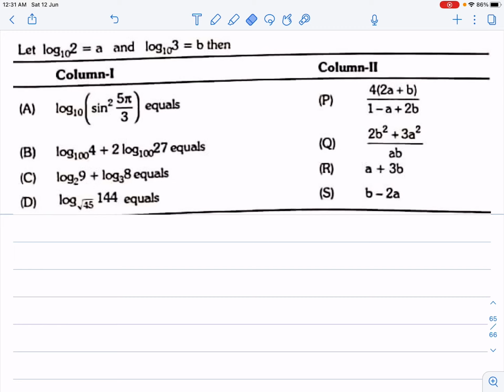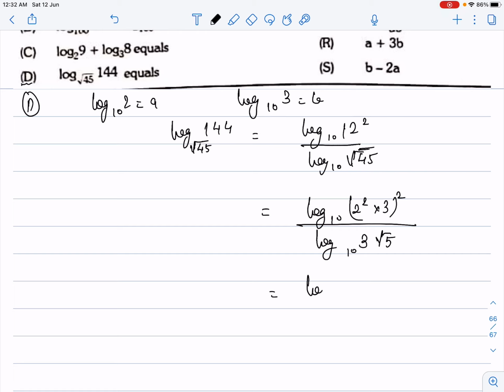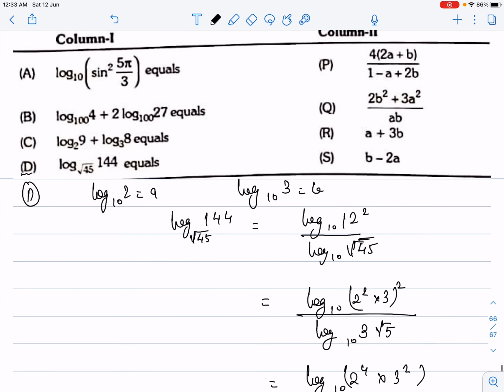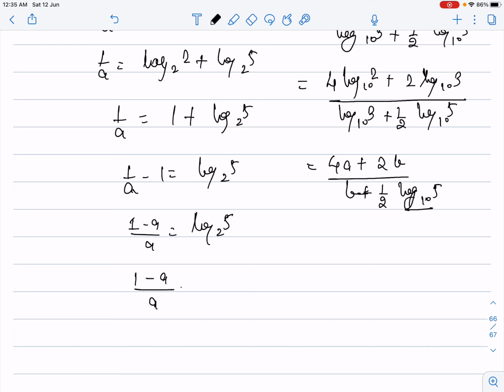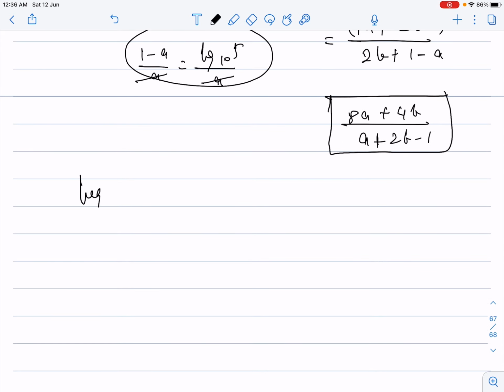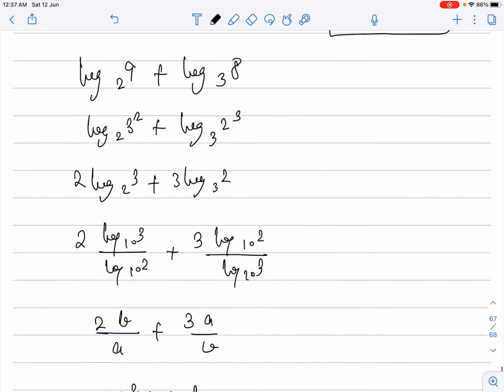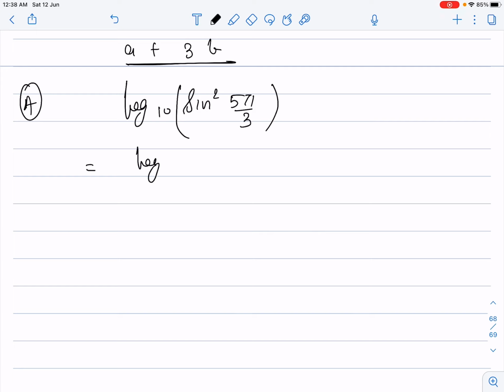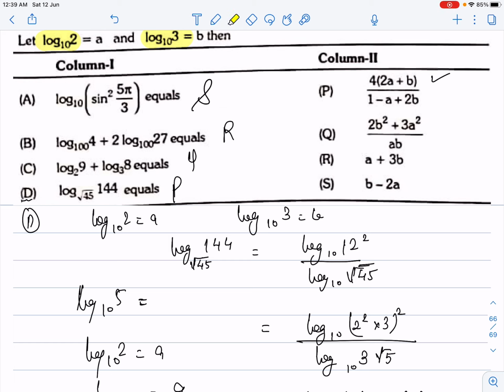IIT JEE Maths : Fundamentals of Mathematics Question 45